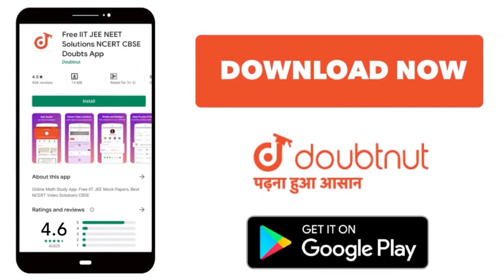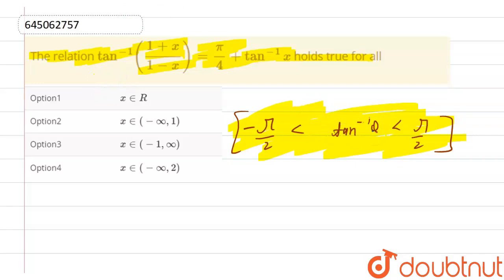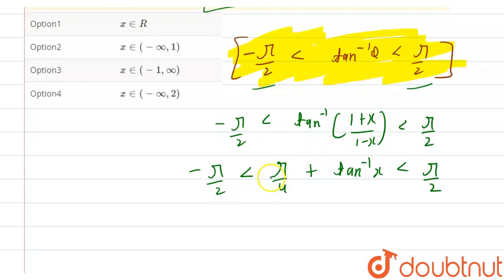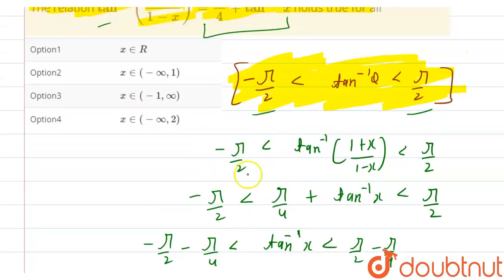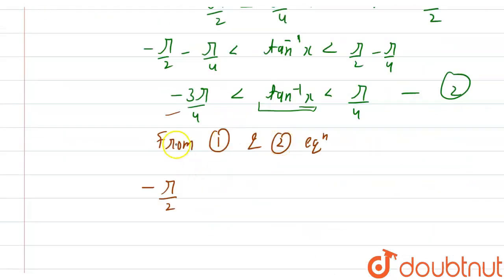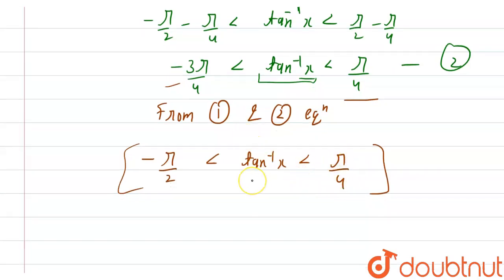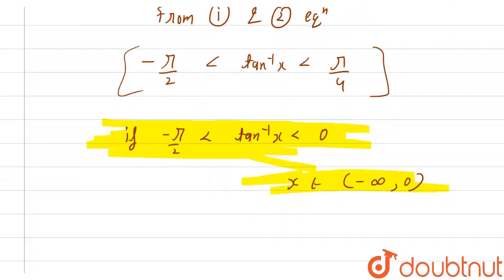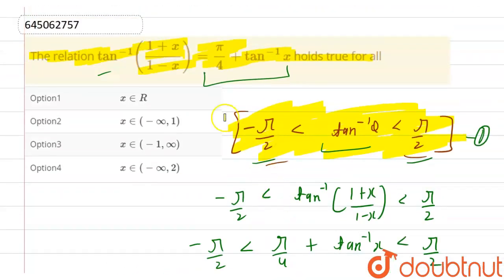The relation tan^(-1)((1+x)/(1-x))=(pi)/(4)+tan^(-1)x holds true for all | 12 | NTA JEE MAIN TES...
The relation tan^(-1)((1+x)/(1-x))=(pi)/(4)+tan^(-1)x holds true for all
Class: 12
Subject: MATHS
Chapter: NTA JEE MAIN TEST 8
Board:NEET

👉 Have Any Query? Ask Us.